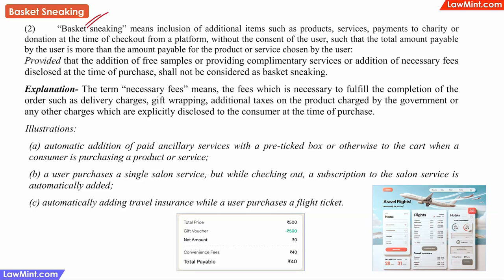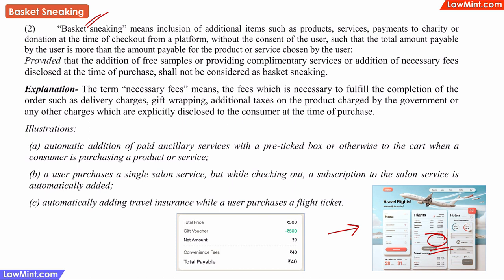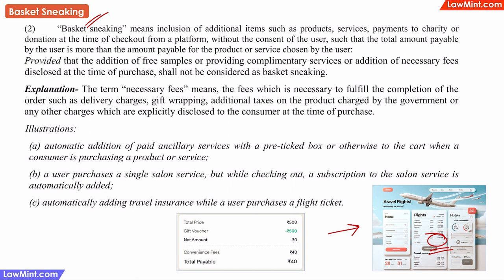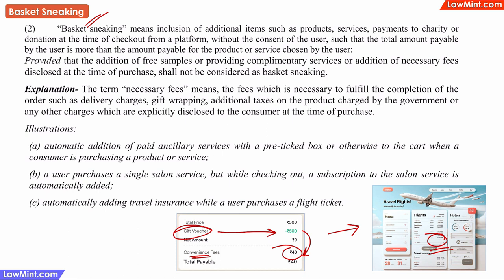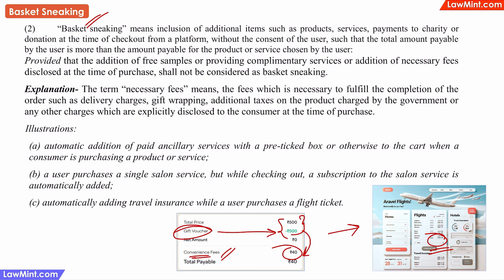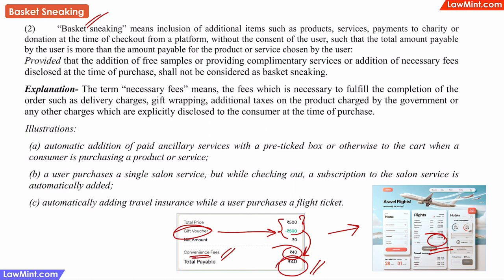CCPA Dark Pattern Prevention & Regulation Guidelines Basket sneaking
Basket sneaking – is something that we see almost every day.
If you try booking air tickets… it is only on the last page that you will see that there is a ‘convenience fee’ that is being added to the price.
Since there is no way of not paying that convenience fee, and it is definitely going to be added to the final price, why not show it upfront… why show a lower amount and add these fees at the end?
Whatever is necessary for the purchase… it may be convenience fees, packing fees, handing fees, delivery fees, service fees … without which you cannot complete the purchase, should be shown upfront and not as a last-minute surprise at the time of checkout.
Recently I received a 100% discount voucher for some product. When I tried to purchase the product, there is a ‘convenience’ fee that is added at the end; and this convenience fee is not mentioned earlier.
This is not a tax... it is just a random fee that the company is adding... which means the company is not really giving a 100% discount and did not have any intention of doing so.  And they are using the carrot of a 100% discount to get me to register on the app provide all the details and go all the way to the checkout page before adding this convenience fees.
And because users would have spent time in the registration process and may not want to feel like they have just wasted all the time, chances are that many users will end up paying that convenience fees, thinking that this is a small amount.
Of late, you will see ‘tips’ or ‘donations’ or something like that being added into the final amount… where the tick box is already enabled and you have to remember to untick it to avoid paying; or in some cases there is no way to disable these additional amounts.
These last-minute additions into the final price are examples of basket sneaking.

(2) “Basket sneaking” means inclusion of additional items such as products, services, payments to charity or donation at the time of checkout from a platform, without the consent of the user, such that the total amount payable by the user is more than the amount payable for the product or service chosen by the user:
Provided that the addition of free samples or providing complimentary services or addition of necessary fees disclosed at the time of purchase, shall not be considered as basket sneaking.

Explanation- The term “necessary fees” means, the fees which is necessary to fulfill the completion of the order such as delivery charges, gift wrapping, additional taxes on the product charged by the government or any other charges which are explicitly disclosed to the consumer at the time of purchase.

Illustrations:
(a) automatic addition of paid ancillary services with a pre-ticked box or otherwise to the cart when a consumer is purchasing a product or service;
(b) a user purchases a single salon service, but while checking out, a subscription to the salon service is automatically added;
(c) automatically adding travel insurance while a user purchases a flight ticket.